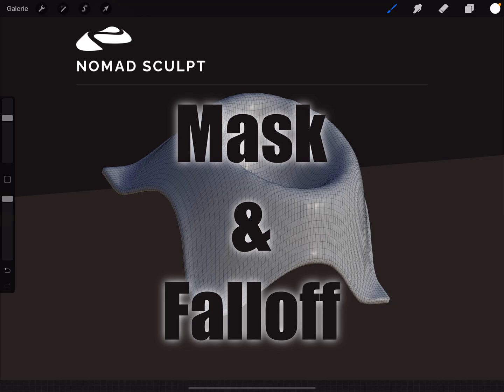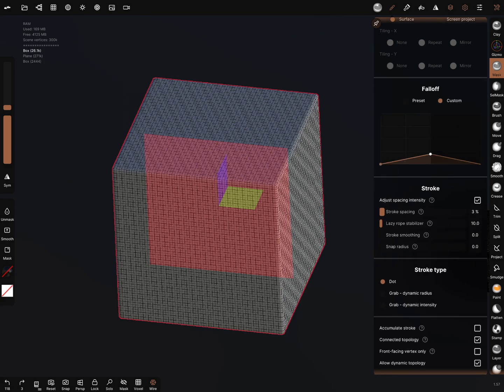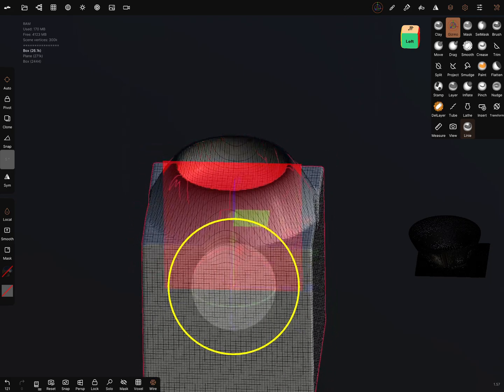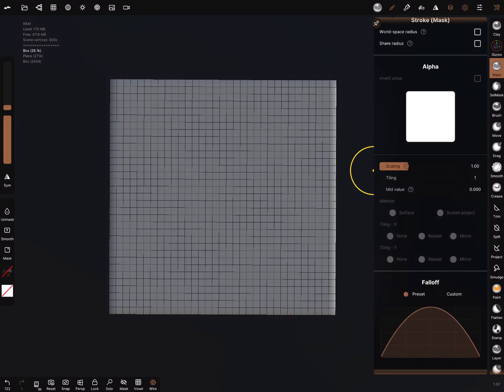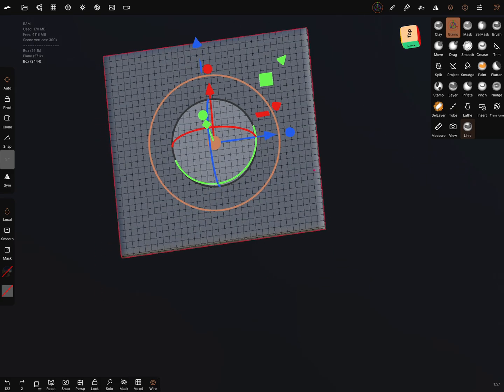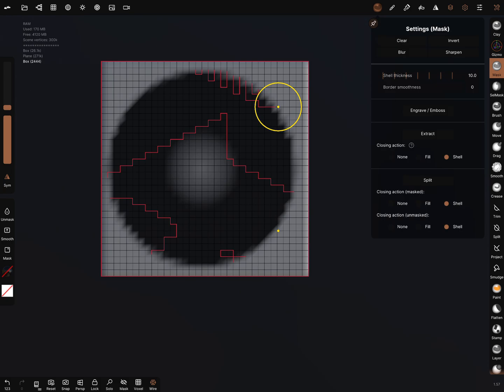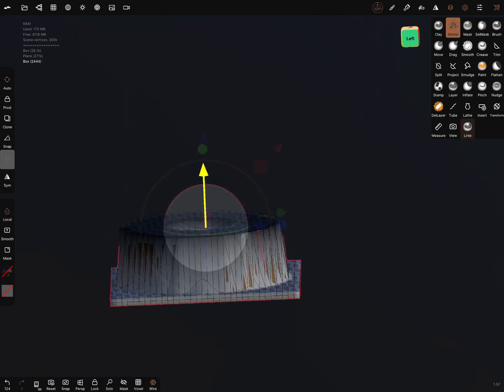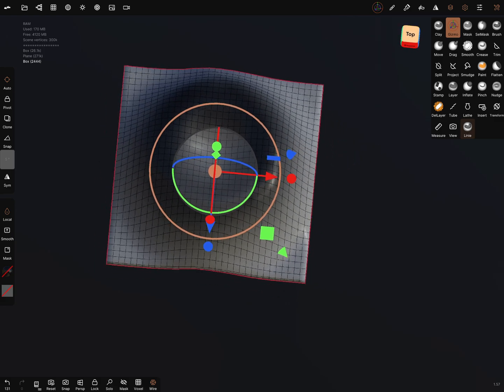Nomad Sculpt - Mask & Falloff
Short Tutorial - I play around with the mask and the falloff in Nomad Sculpt.